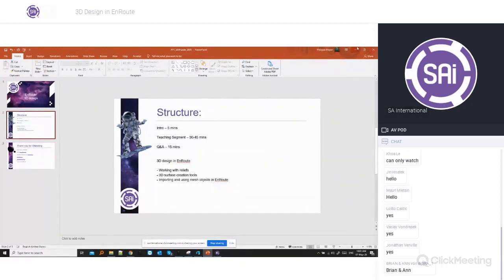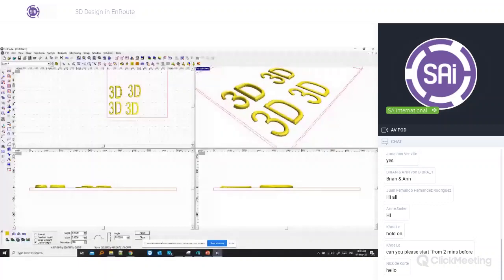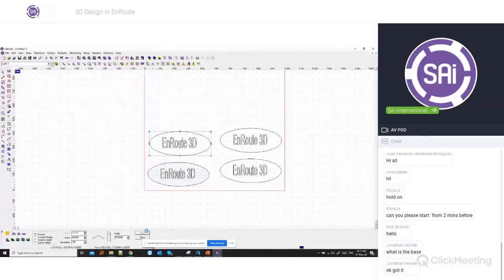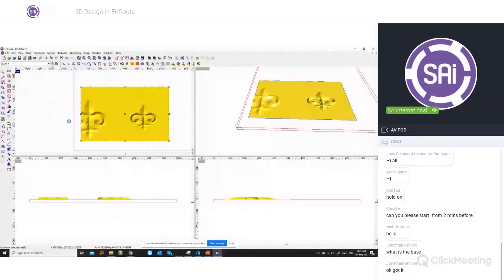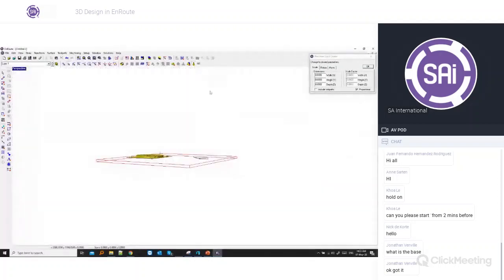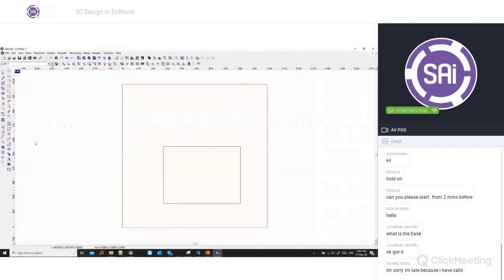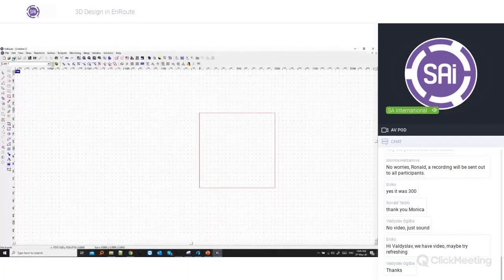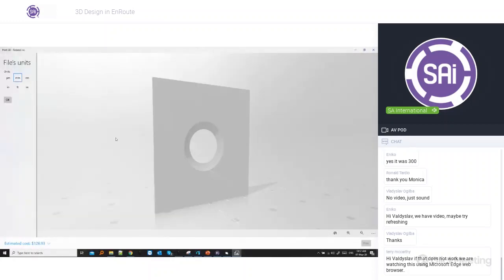EnRoute Webinar - 3D Design in EnRoute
Learn how to:

- Create reliefs
- Use 3D surface creation tools
- Apply STL files to reliefs